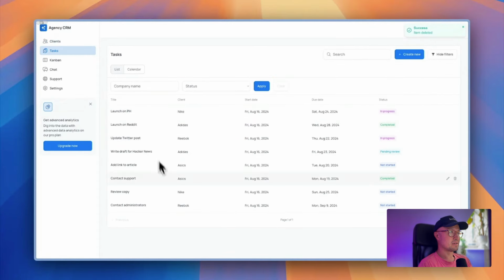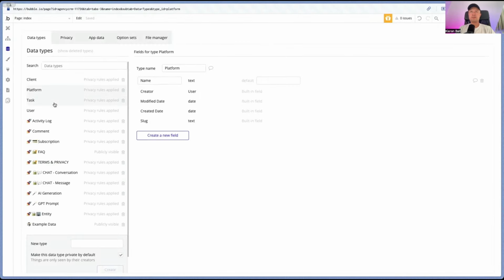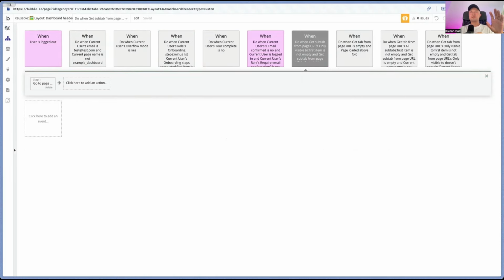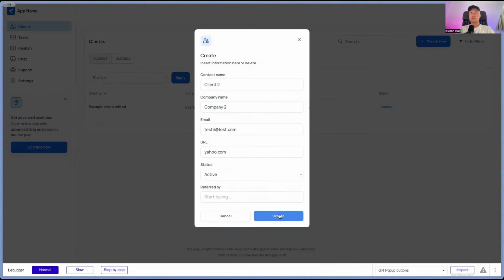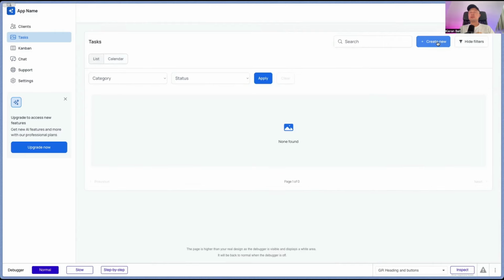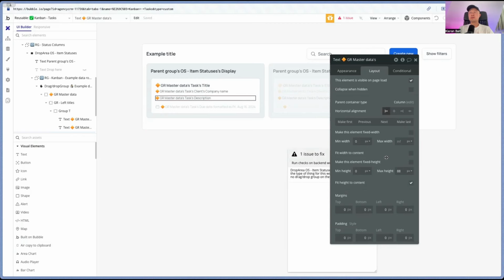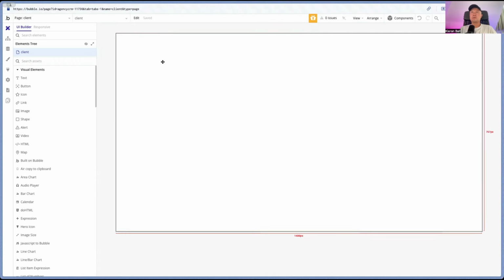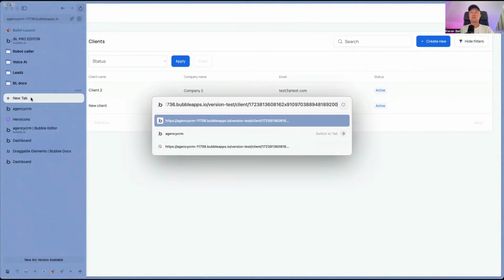Building a SaaS app LIVE in 2 hours using Bubble and Bullet Launch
My friend Ken needed an app built to help him run his business, so I agreed to jump on a call and build it in real time with him. We used bubble.io with my Bullet Launch SaaS boilerplate as the starting point.

In just under 2 hours we managed to build a decent amount of functionality and user interfaces. I was actually surprised how much we got done. A couple more hours and it could be a fairly complete SaaS product.

Uploading this in case it's interesting or useful to any builders out there.

0:00 - Introduction and project overview
8:07 - Setting up the app and database structure
21:45 - Creating the client management interface
52:53 - Building the task management system
1:19:39 - Implementing the Kanban view
1:34:32 - Adding icons and refining the interface
1:39:14 - Creating the public client view
1:47:57 - Setting up privacy and sharing options
1:55:05 - Reviewing the completed project
1:58:50 - Discussing the value of using a boilerplate template